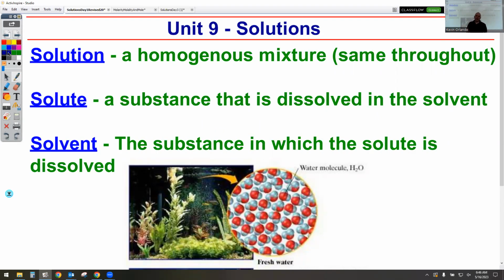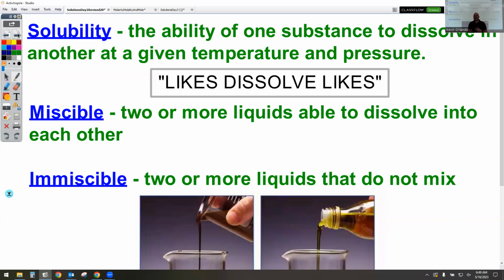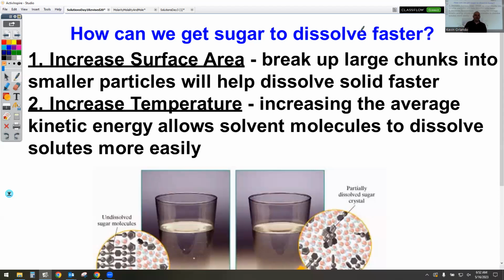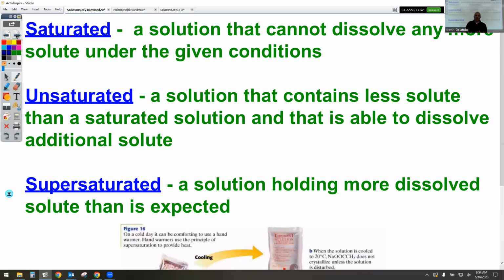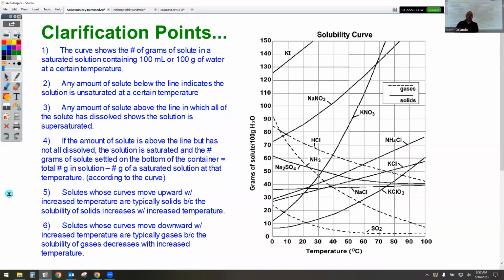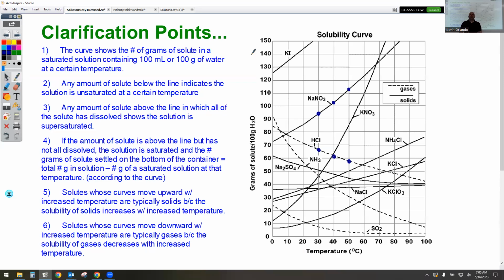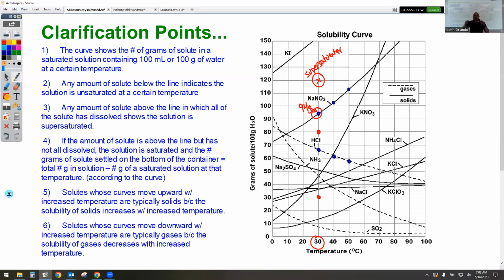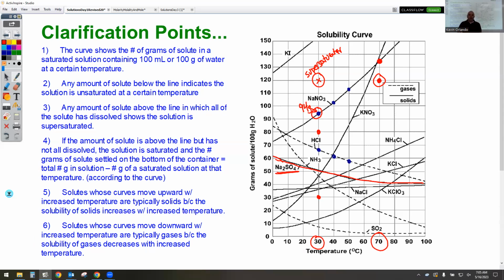Unit 9 - Solutions - Lesson 2 - Introduction to Solutions